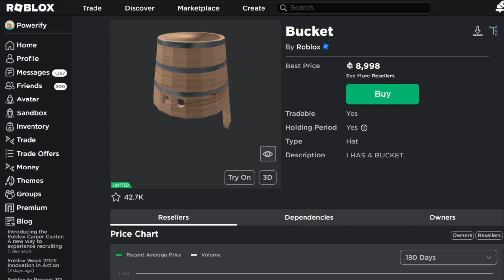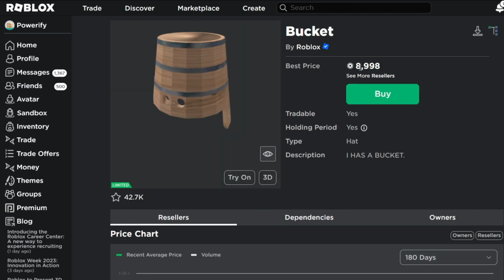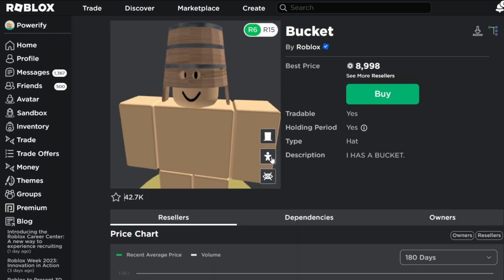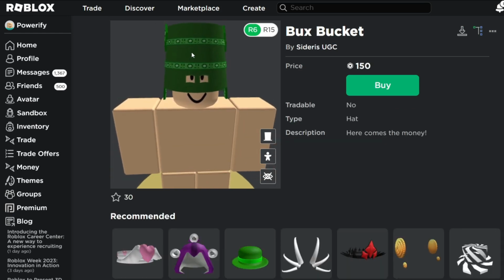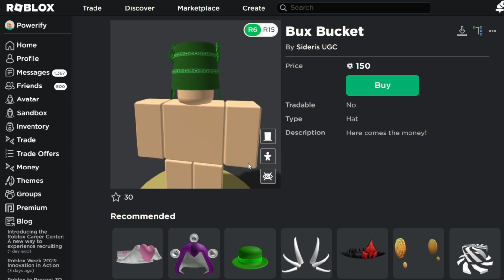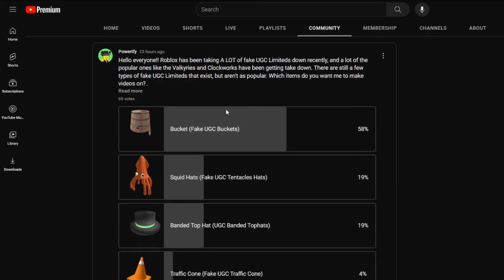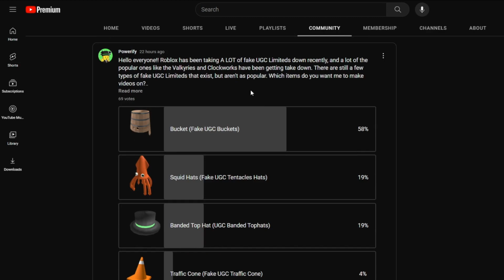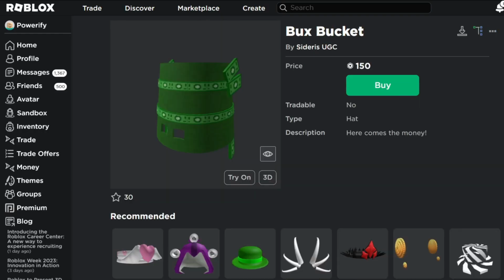Roblox UGC Robux Bucket *150 Robux*